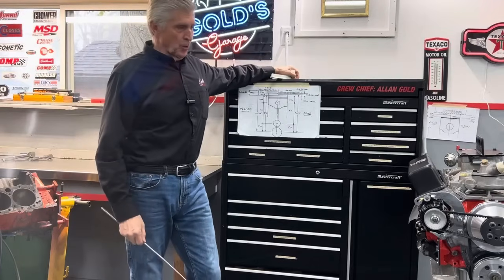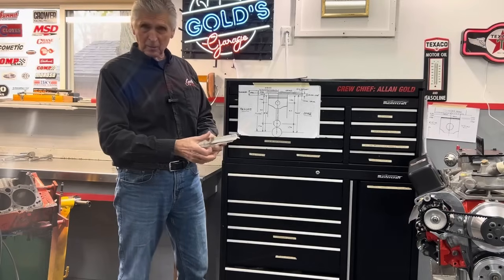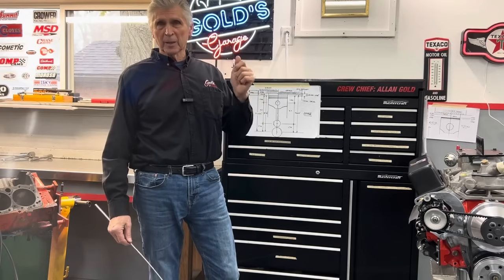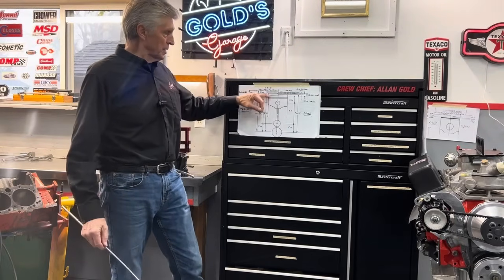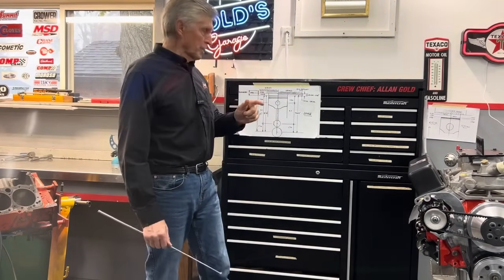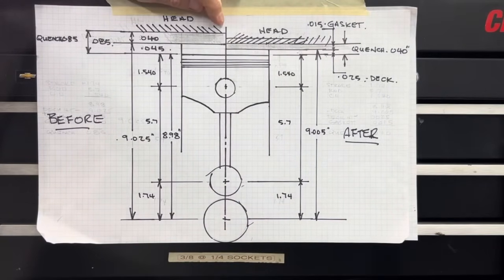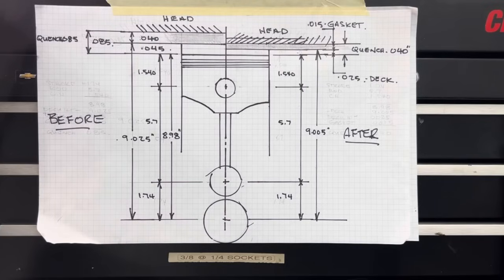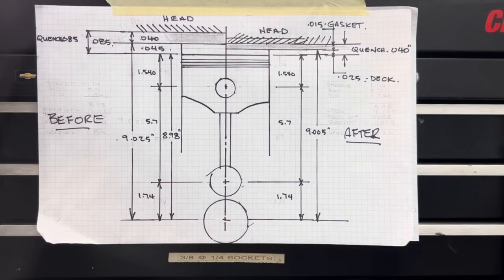MORE COMPRESSION, MORE HORSEPOWER LESS QUENCH! Why it’s Important and what is ideal? 🚫DETONATION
Discussing the importance of quench and the contributing factors that may destroy your engine.